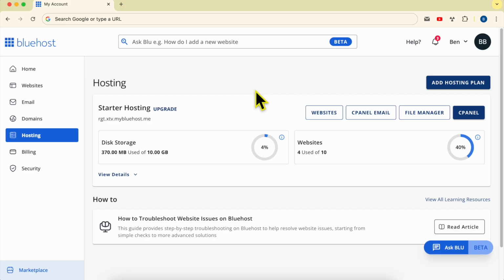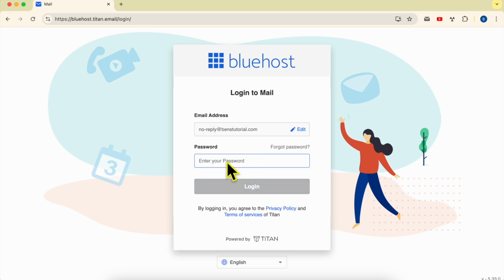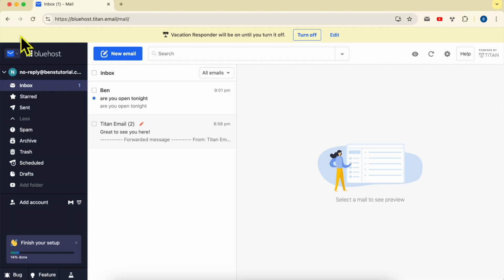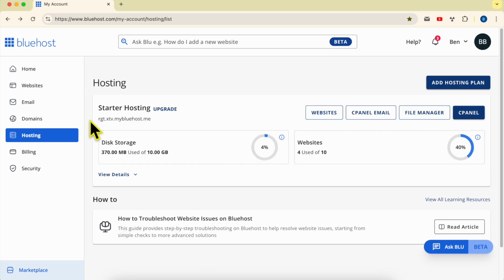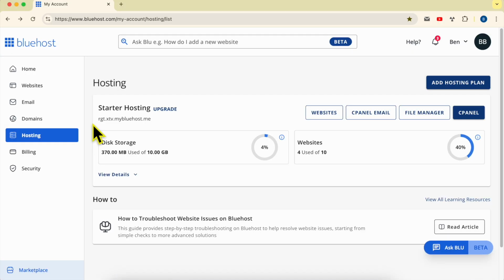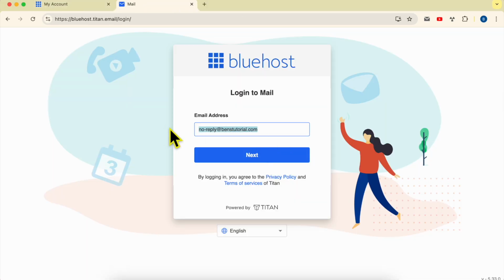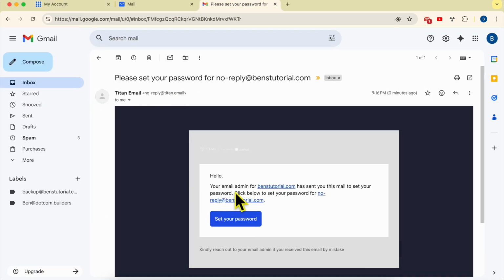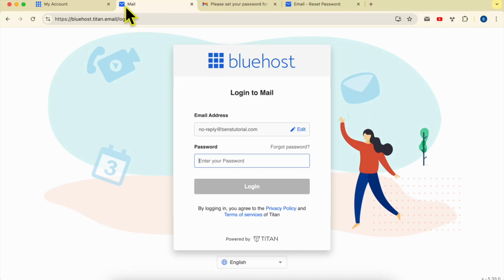How to Log in to Your Email Account on Bluehost (Step-by-Step Tutorial)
Learn how to log in to your email account on Bluehost easily using two different methods. In this Bluehost email tutorial, I’ll show you step-by-step how to access your Bluehost webmail, manage your email credentials, and recover your password if needed. Whether you’re a beginner or just looking for a refresher, this video will help you log in to your Bluehost email account quickly and securely.

In this video, we’ll go over:
✅ How to log in to your Bluehost email using Titan Mail (bluehost.titan.email)
✅ How to access your Bluehost email directly from your Bluehost dashboard
✅ How to recover or reset your Bluehost email password
✅ Tips for managing your Bluehost email accounts effectively

If you want to learn more about Bluehost email login, how to use Bluehost webmail, or how to manage your Bluehost email accounts, this tutorial covers everything step-by-step.

👉 Don’t forget to check out my free Bluehost Course to learn everything about website setup, domain management, and email configuration.